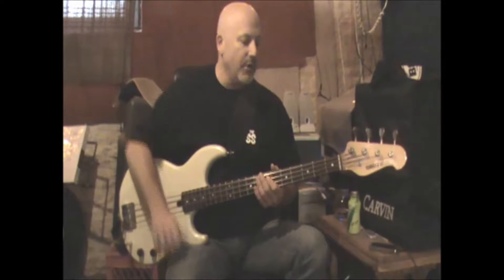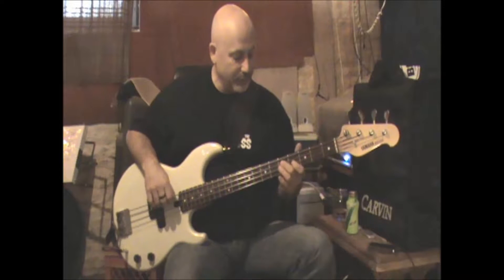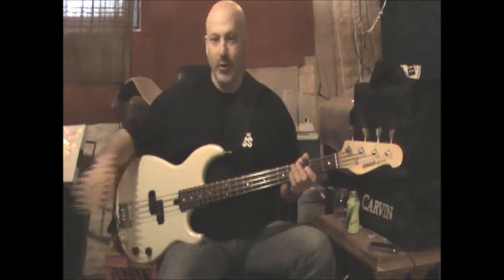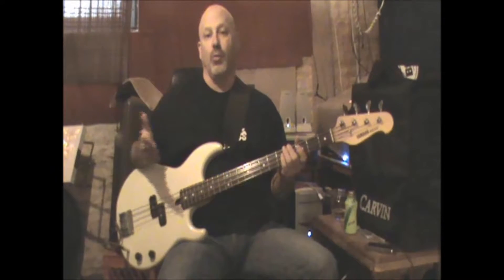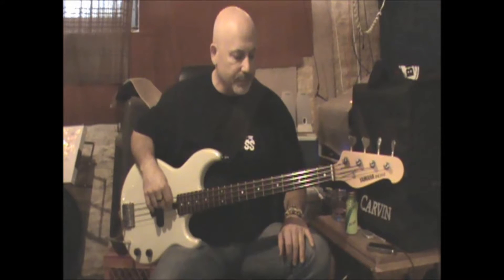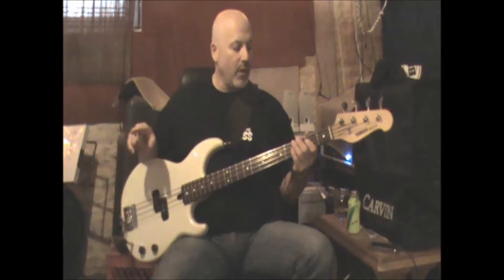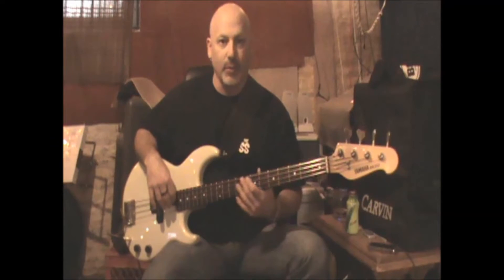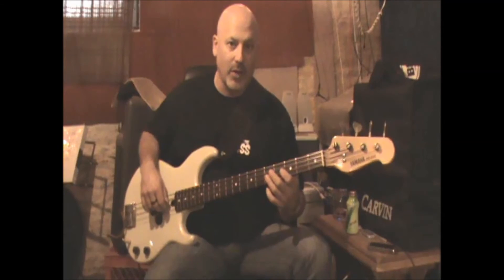Living In A Dream bass lesson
by Ron Stone

song by The Arc Angels